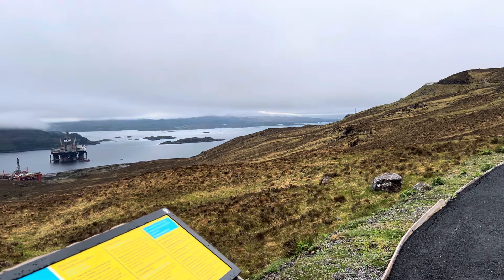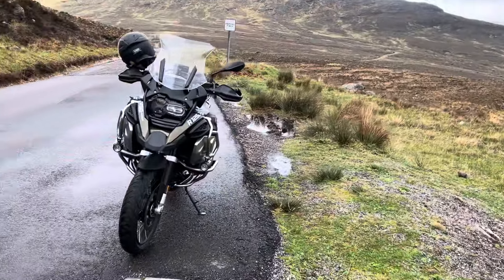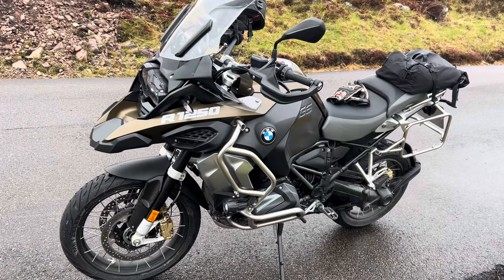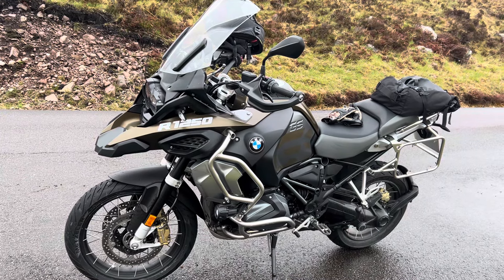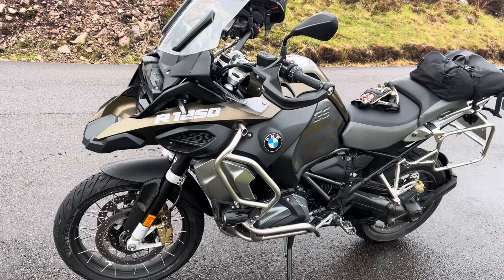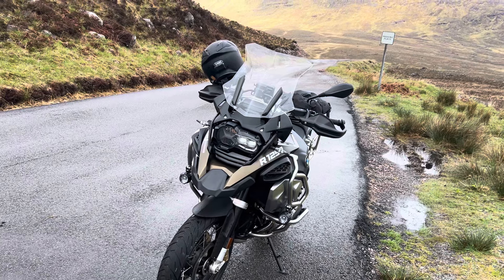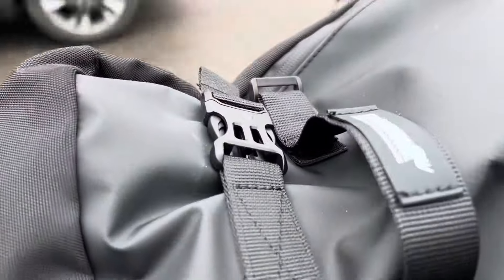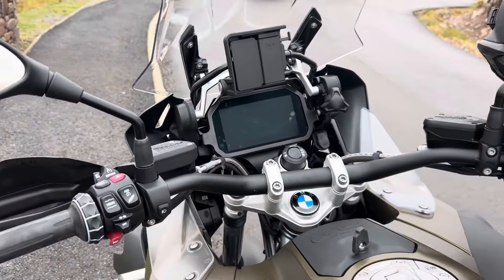New Bike Reveal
As I battle with Honda to sort my Goldwing I bought a replacement, and here it is